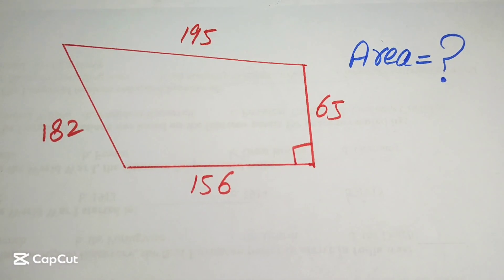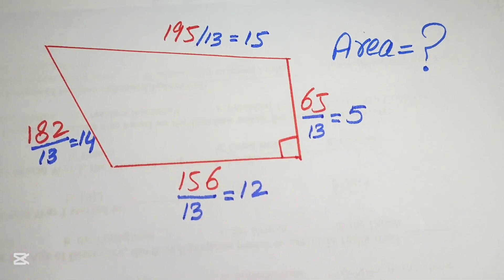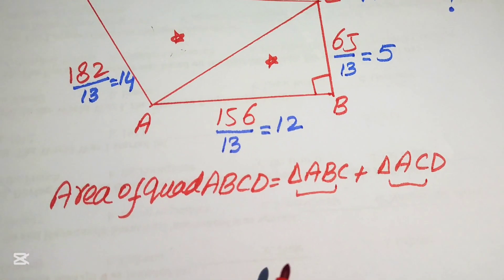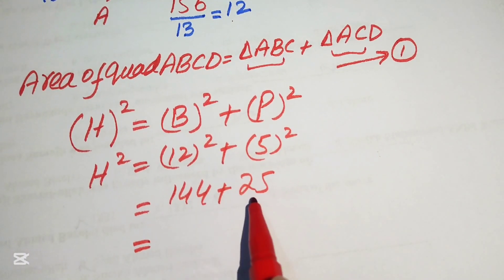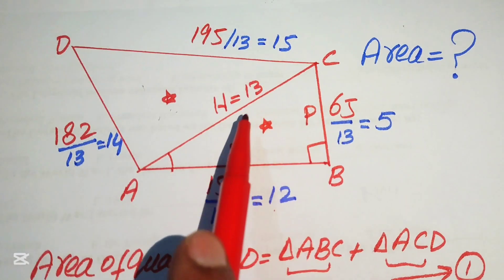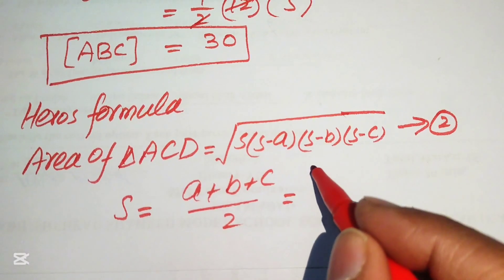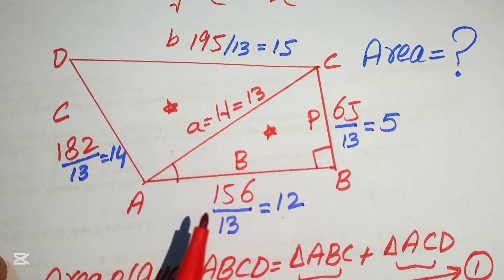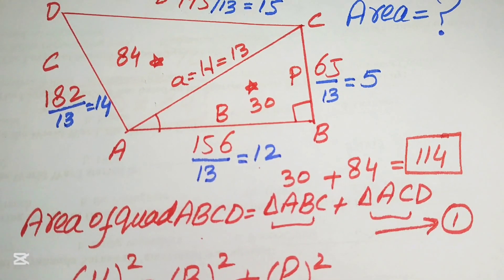Oxford University Admission Interview Tricks | 99% Failed Admission Exam | Algebra Aptitude Test